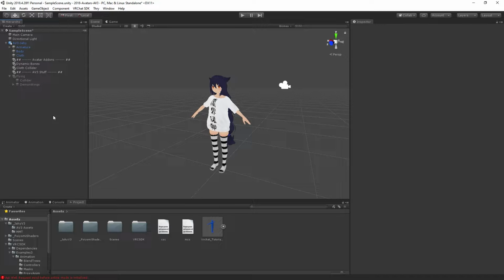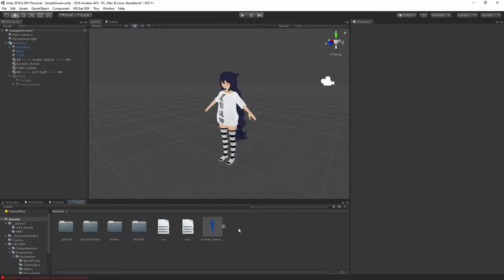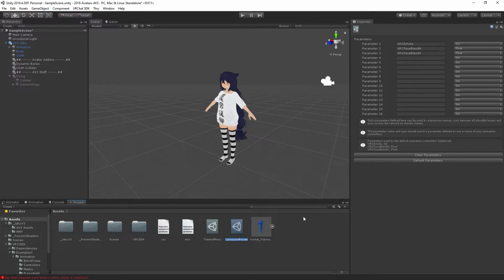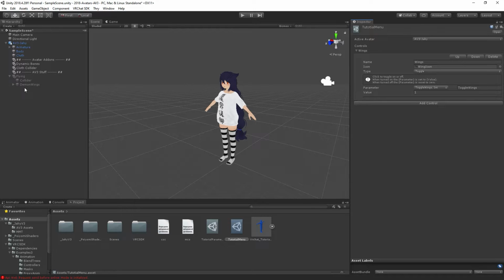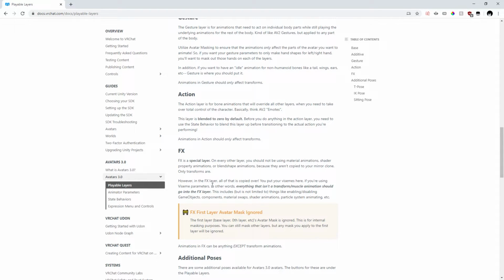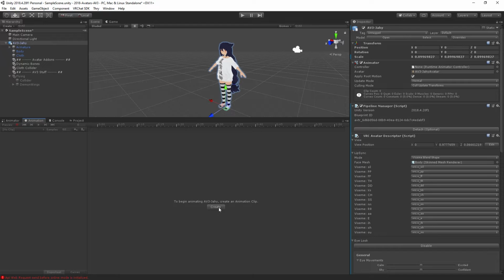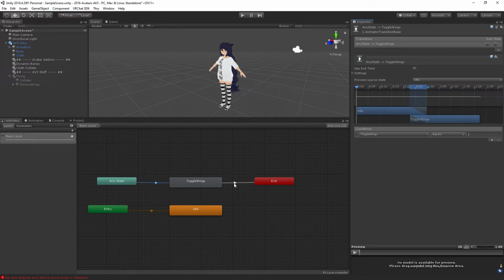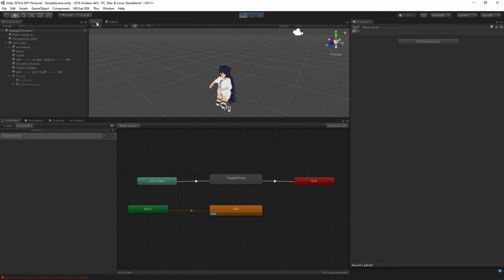VRChat Avatars 3.0 Toggle Object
public market this is the very basic to get started with avatars 3.0, a simple toggle.